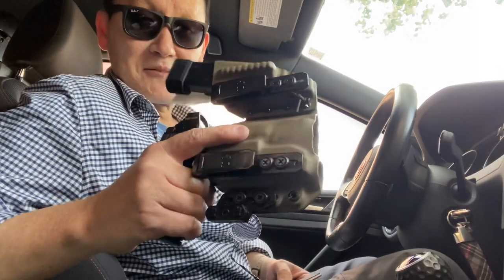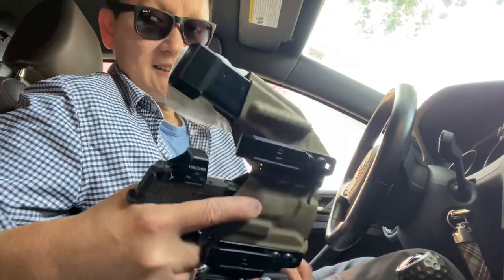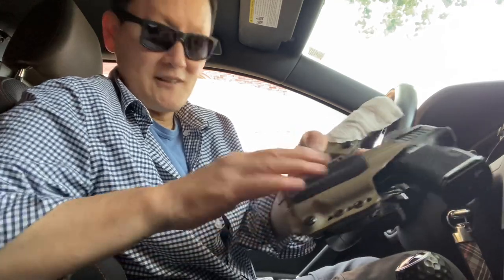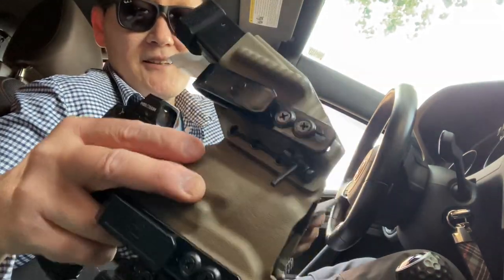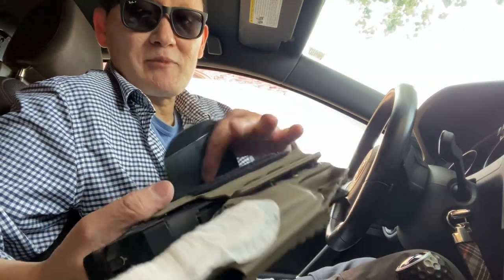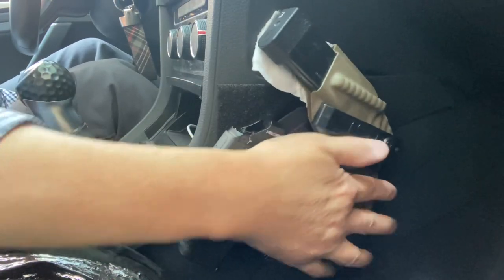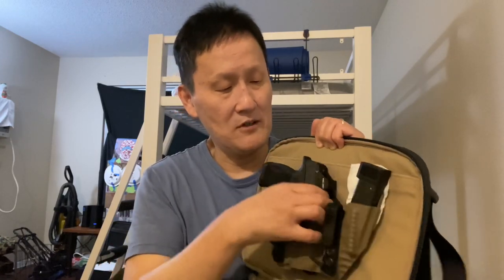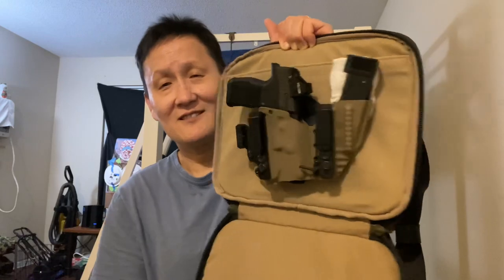Car Carry Sig Sauer P365 XL in a Tier 1 Concealed Holster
I test out a new way to carry my Sig Sauer P365 XL in a T1C Axis Elite in my car.